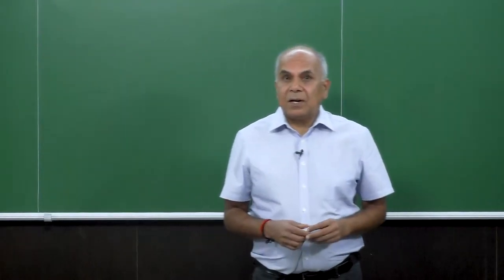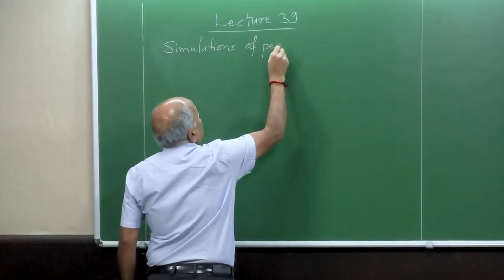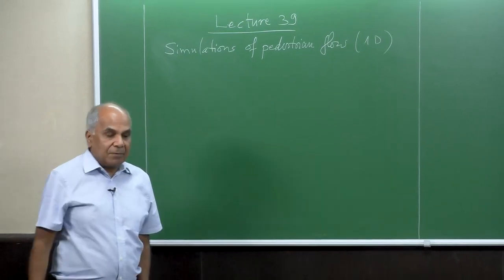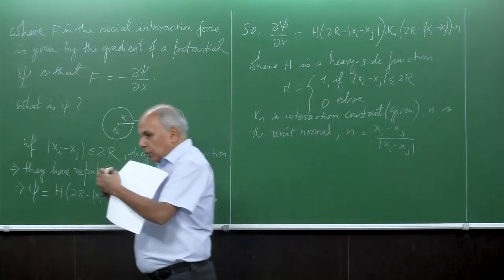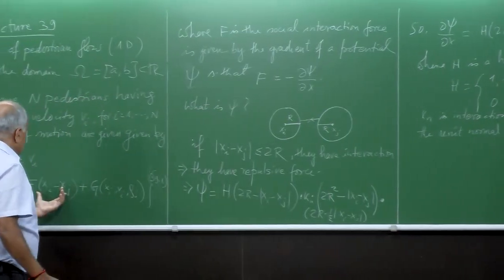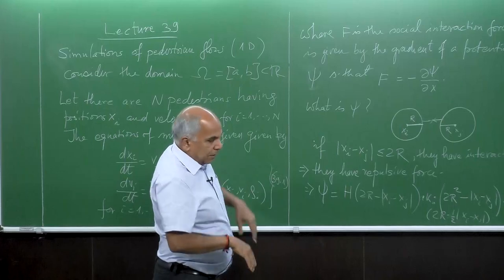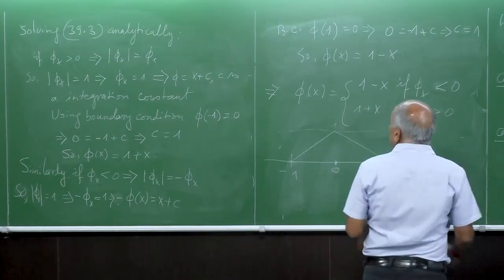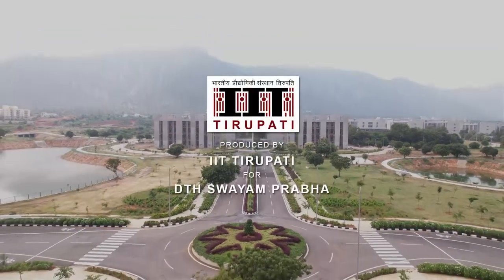Pedestrian flow ( 1D ) model and Eikonal equation